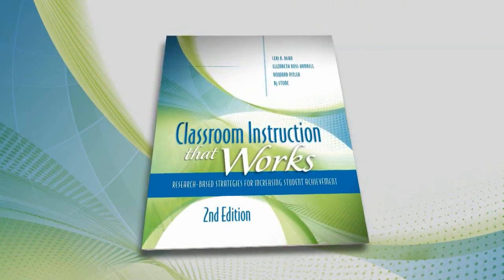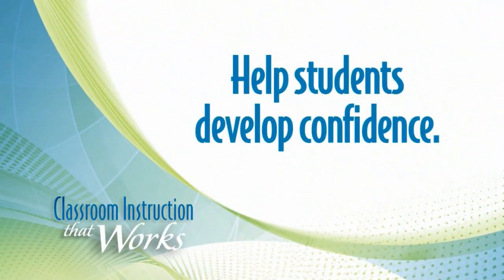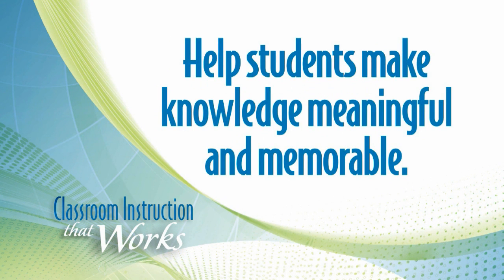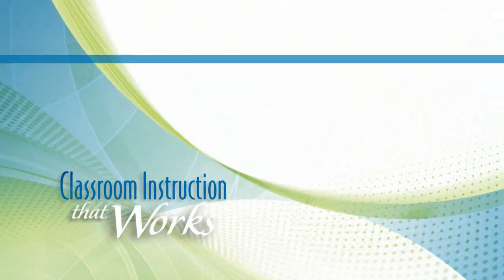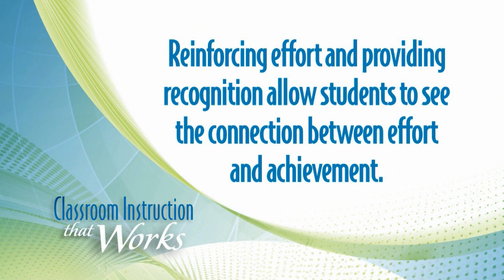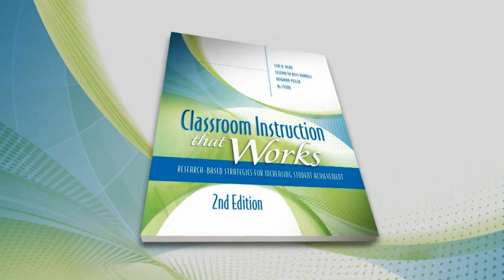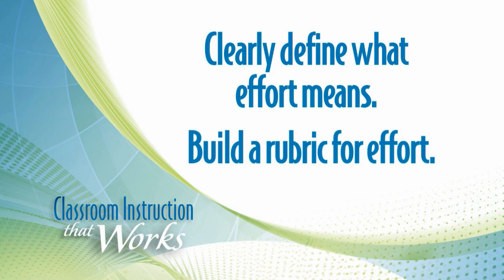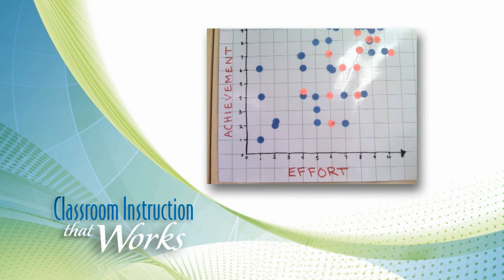McREL - Classroom Instruction That Works (2nd Ed.) Reinforcing Effort & Providing Recognition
Since its publication in 2001, Classroom Instruction That Works has been one of the best-selling and most widely-used books on effective strategies that increase student achievement. Now, McREL has updated the research behind the nine strategies, reorganizing and reenergizing them for a long-awaited second edition, available from ASCD.

Key Ideas:
Whether the strategies are new to you or something you already use every day, this book will help raise the level of effectiveness in your classroom. The second edition offers:

New, evidence-based insights from the most recent, most rigorous research

Refined framework that will strengthen instructional planning

Reasons for choosing certain strategies for certain situations

Connections of the strategies to essential 21st century skills

A completely rethought Planning Guide that makes it easier to create the most effective environment for learning and deepen student understanding of concepts and skills